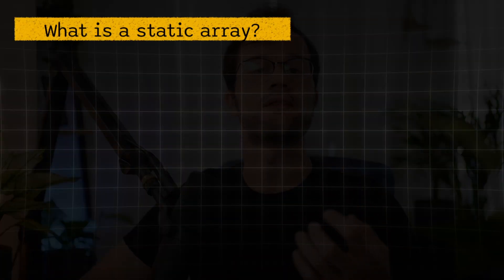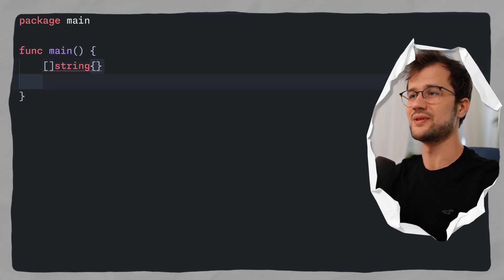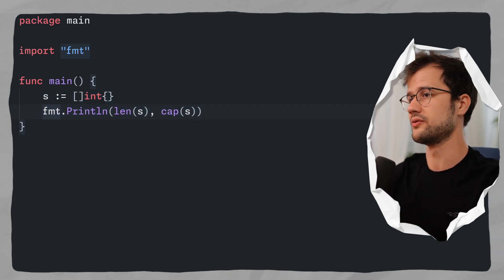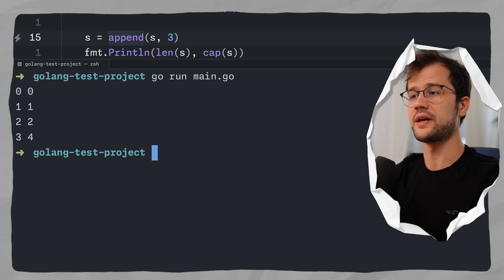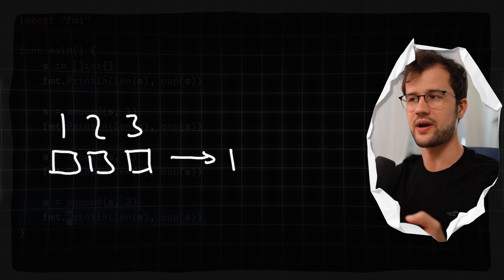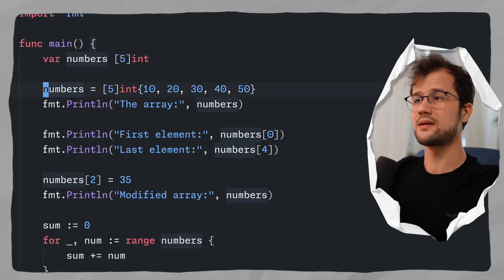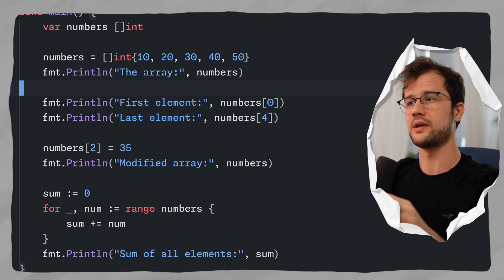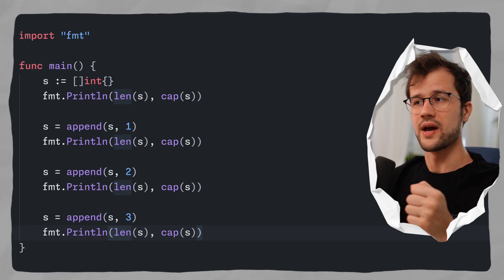If you are a beginner in Go, avoid this Slice pitfall!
Understanding the fundamental difference between slices and arrays in Golang is a must and sometimes a pitfall for beginners. If you are a beginner and want a 15-minute crash course, feel free to watch this video as well

📝 Description
In this video, we dive deep into a common pitfall that many Golang beginners encounter, which can significantly slow down your algorithms. Understanding the fundamental differences between slices and arrays in Golang is crucial for writing efficient and optimized code.

⏳ Timestamps:
00:00: Introduction
00:20: Static vs. Dynamic Arrays
01:17: Beginners Pitfall
09:02: Outro

👋 Hey there!